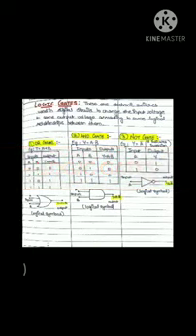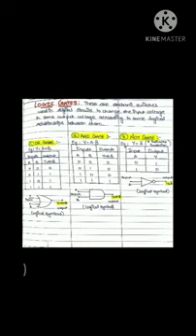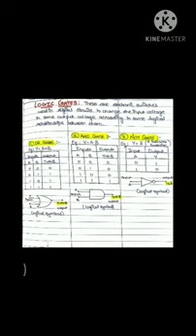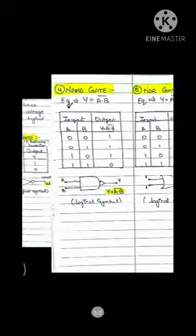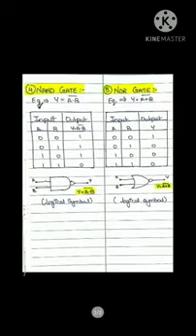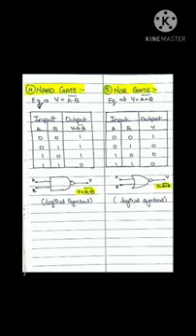LOGIC GATE | SEMICONDUCTOR | NEWTURN IN PHYSICS | ADITYA RATHOD | CATCH25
NewTurn in Physics is a Series by CATCH25 Science Academy, which will take you through difficult Concepts of Physics in a matter of Seconds. This will help students for Quick Revision just before exams. Welcome to Catch25 Science Academy!